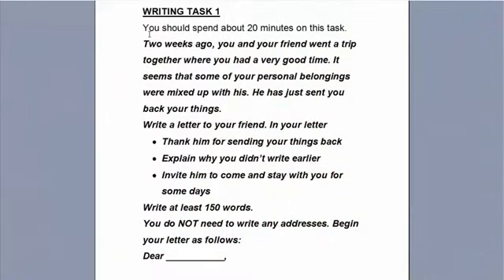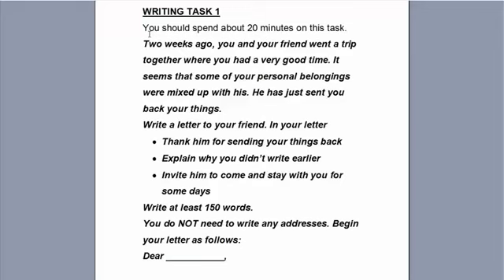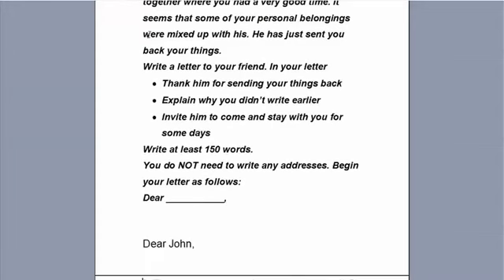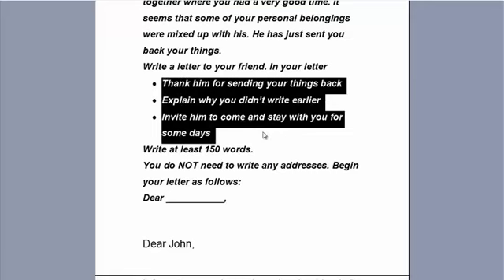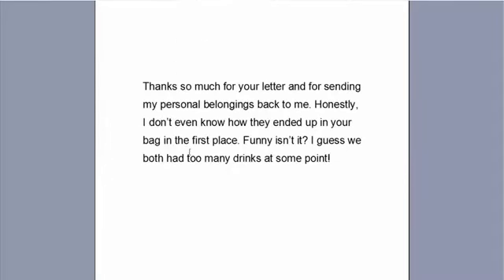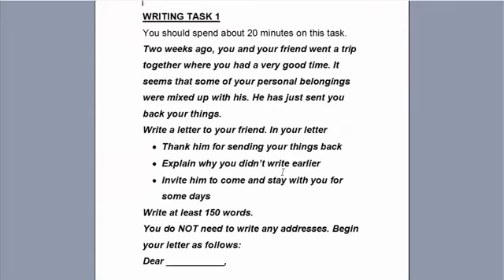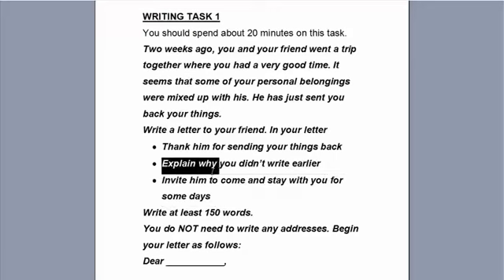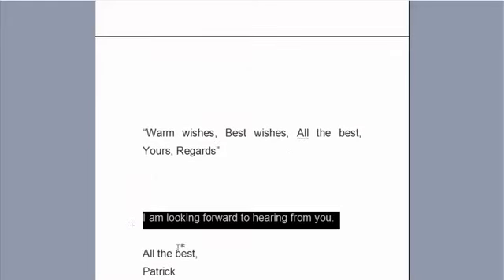Efectividad IELTS - ¿Cómo escribir una carta informal en IELTS?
En este vídeo muestran la forma para elaborar una carta informal para el examen General de IELTS.